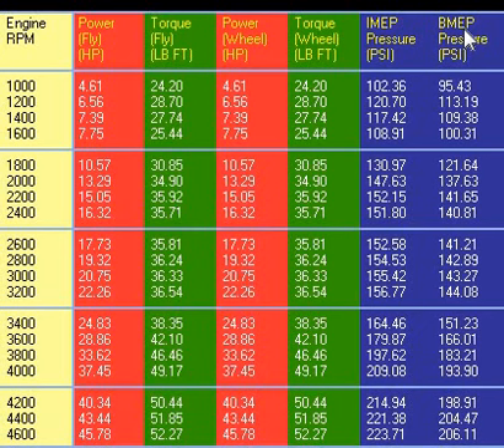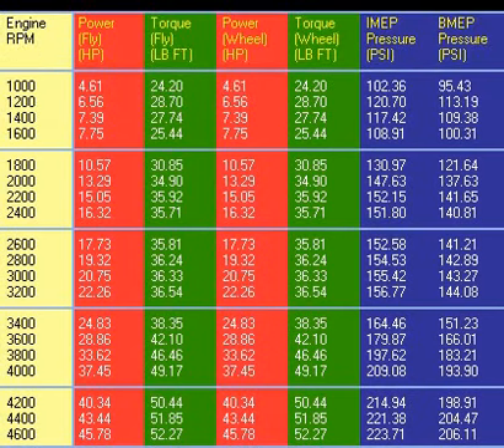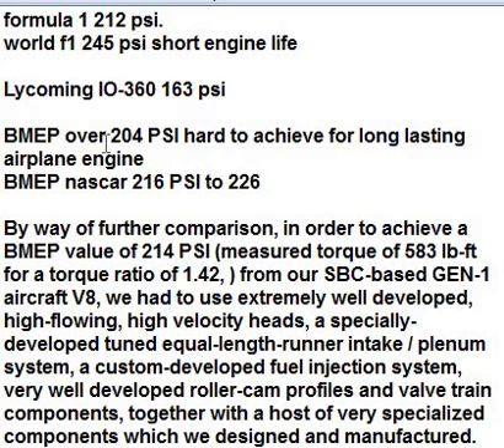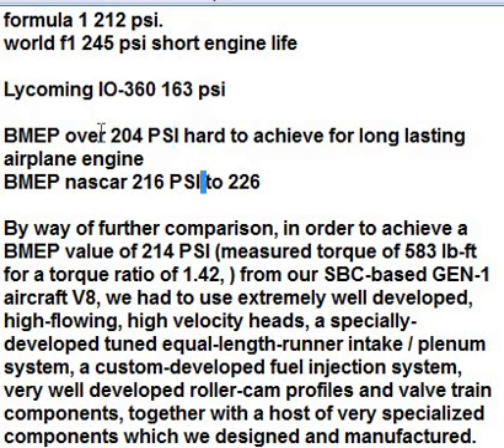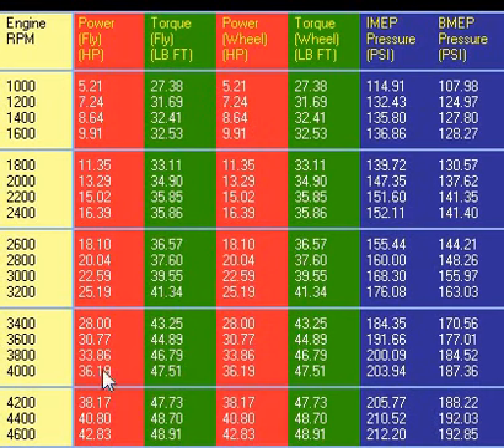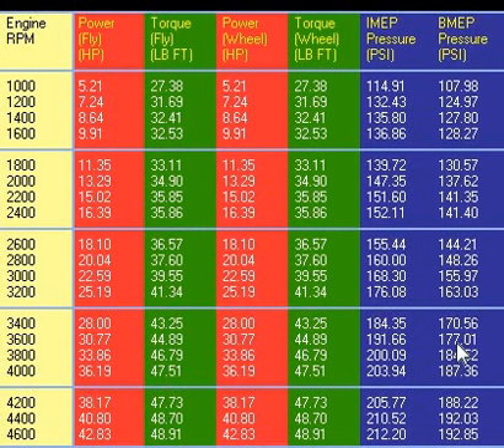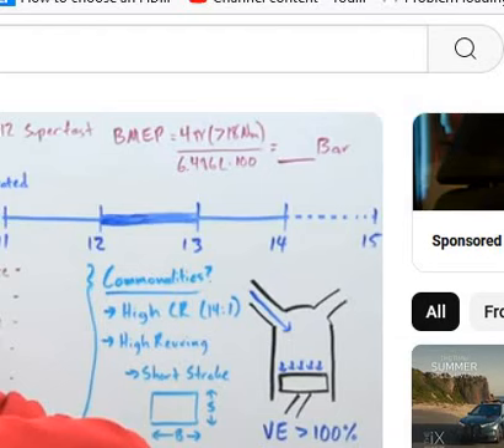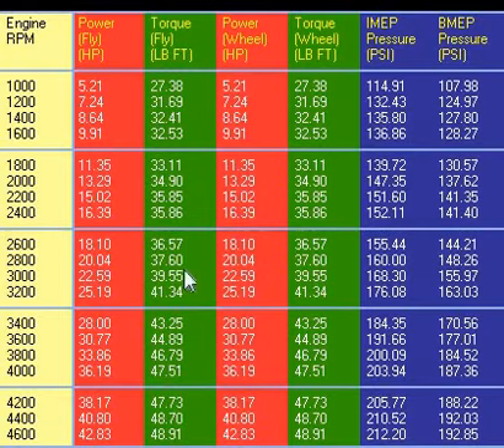313 - VG23air - BMEP Pressures